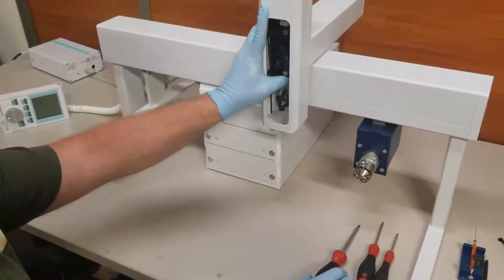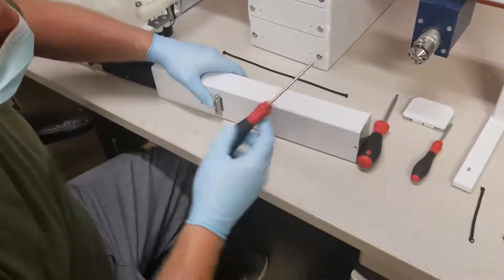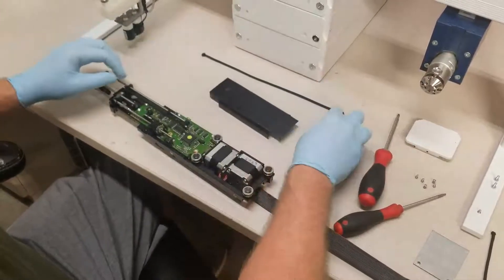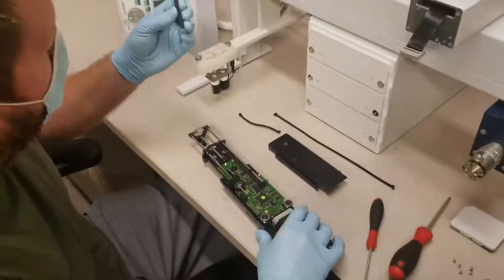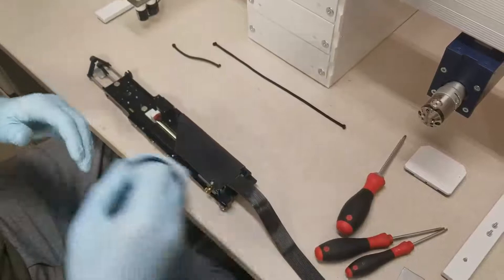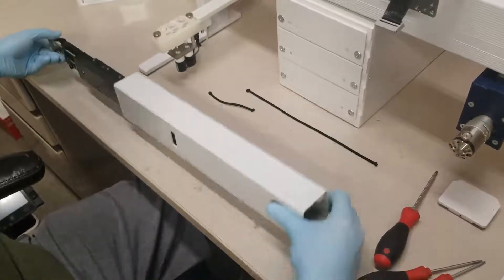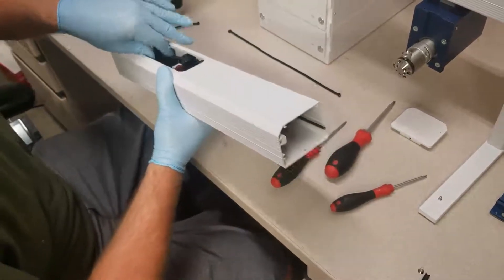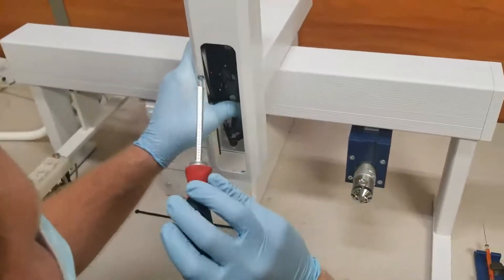Short Tension cord change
The short tension cord on a PAL or PAL-xt plays a pivotal role in the proper operation of your CTC PAL. Its function is to push off the vial from the friction of the septa onto the needle. If warn and is too slow or it will not push off the vial at all, then you will start to get a bent needle. It will start off as a little hockey stick (hard to see because it is inside the lower needle guide) but as it goes to inject into the inlet, it crushes the needle; often referred to as Z’ing the needle. Or another sign is if you start carrying around vials intermittently.